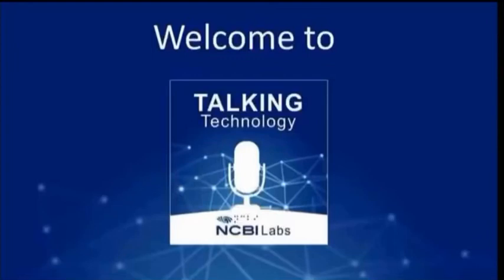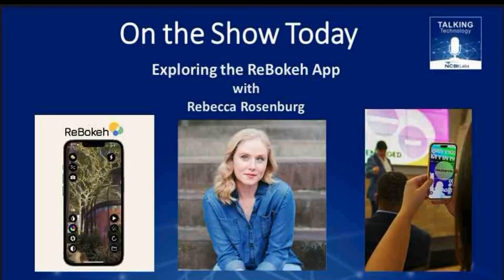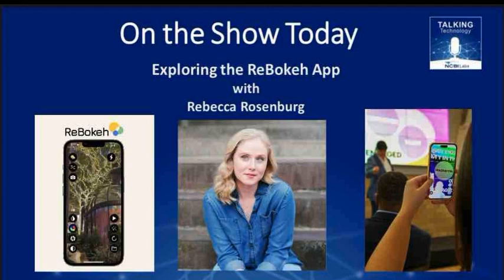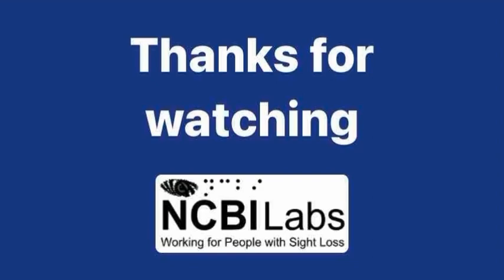What is ReBokeh? The app changing how visually impaired people see | Talking Technology Clips